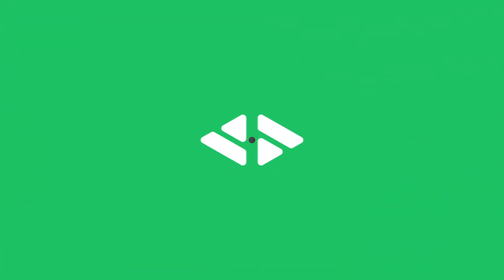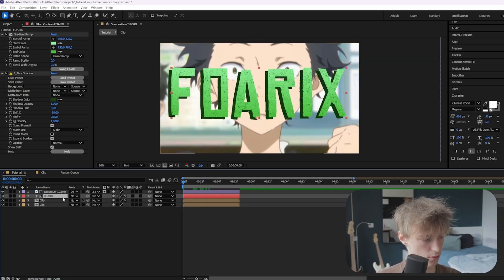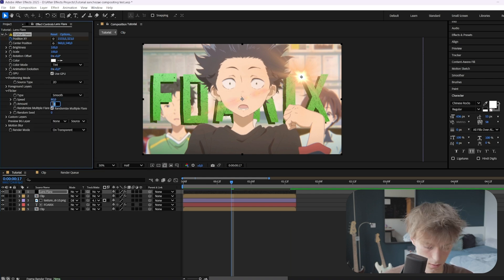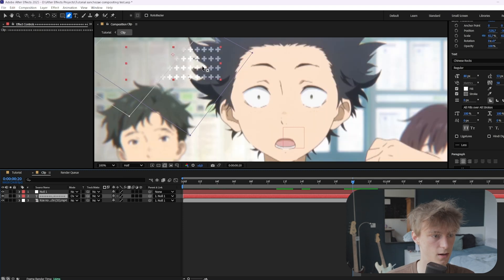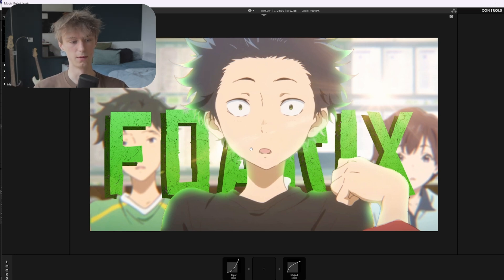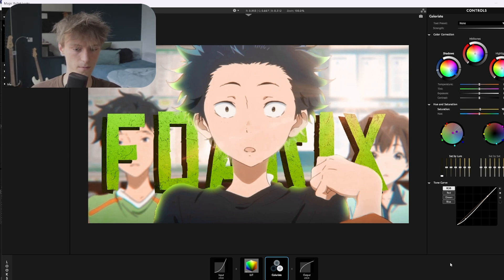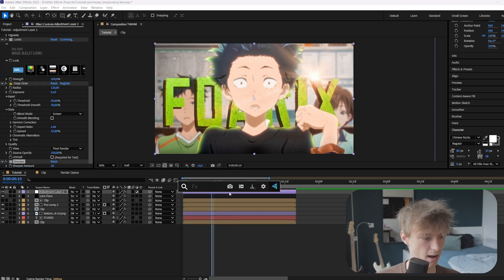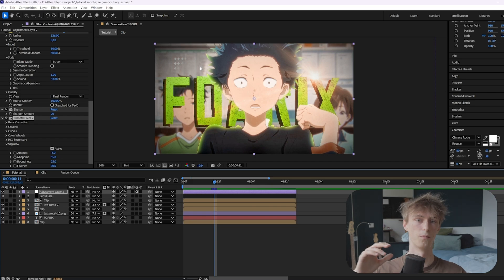Compositing like Sanchezae (Full Guide) | Ae Beginner Tutorial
This beginner After Effects tutorial will teach you how to composite like @sanchezae and I'll show you a full example with text, color grading and much more.

🫧﴾ CHAPTERS ﴿🫧
0:00 Intro
0:40 Text
3:38 Lens Flares
5:29 Shape Overlays
7:19 Aura Lighting
8:35 Color Grading
13:24 Glow
14:15 Bad Aspects